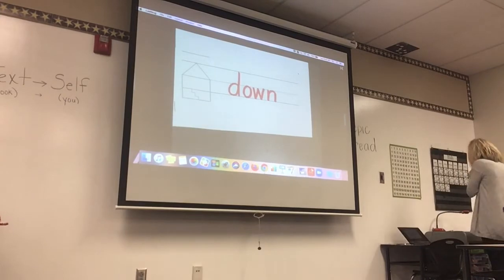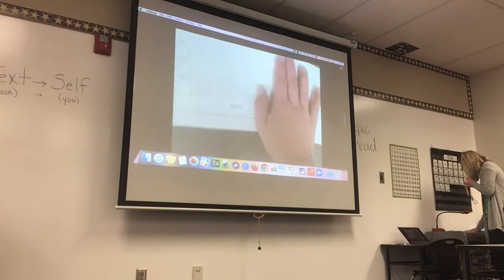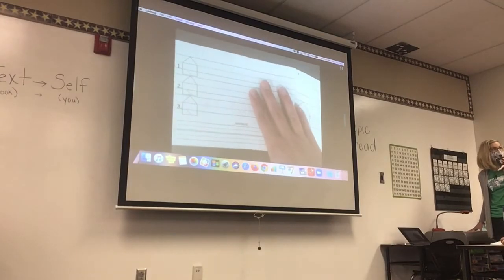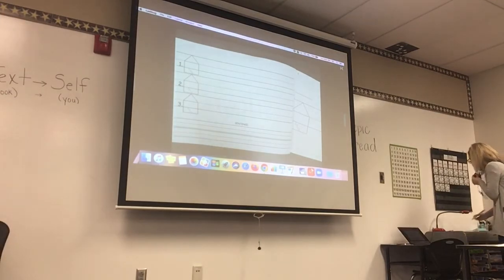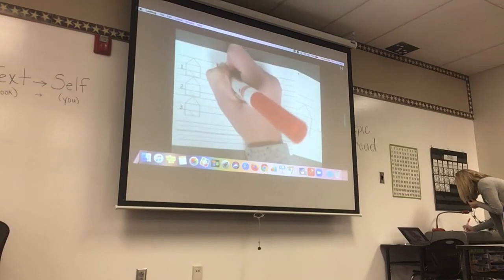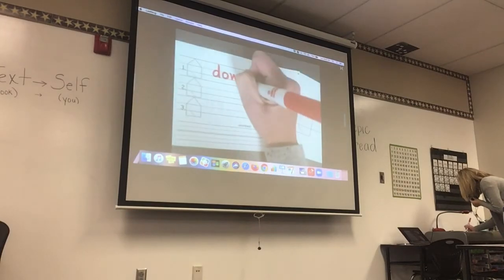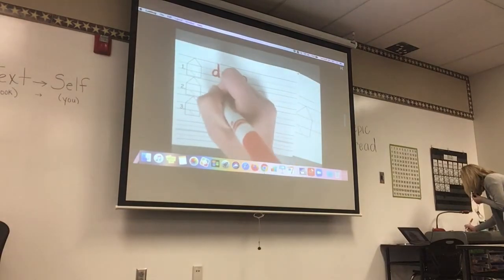Red Word Down